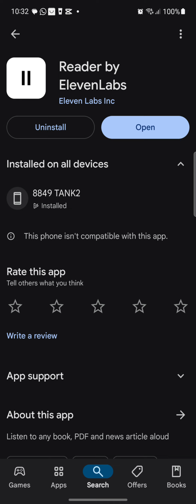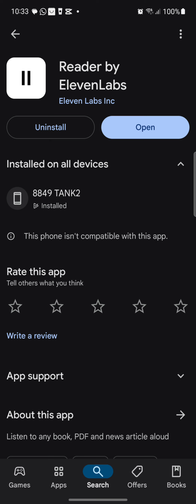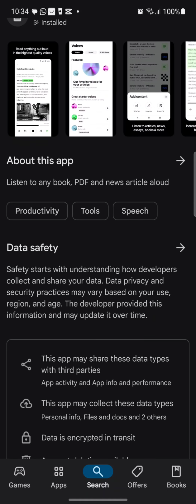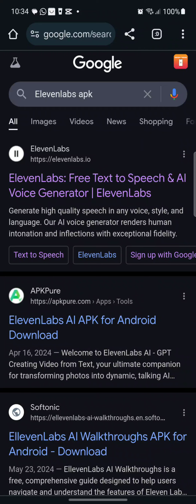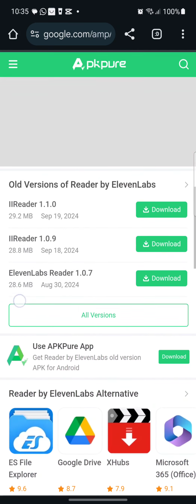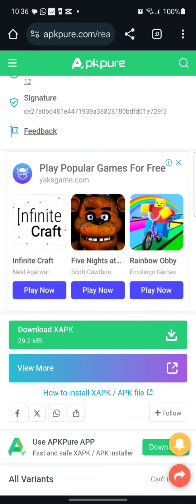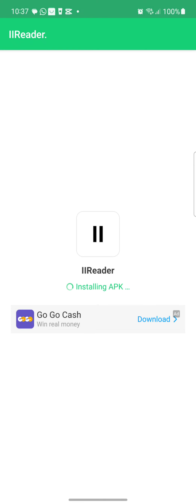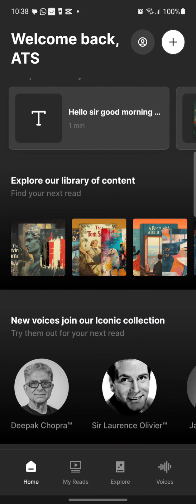How to Fix This Phone Isn't Compatible With This App From Installing App From Play Store Error